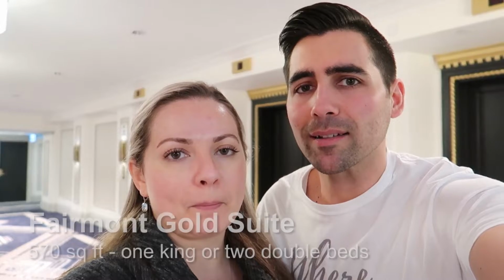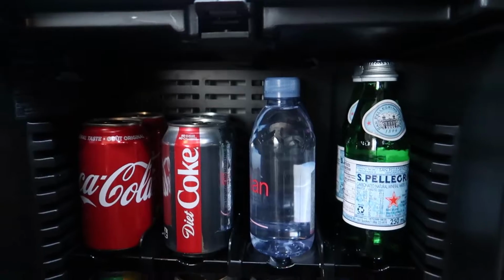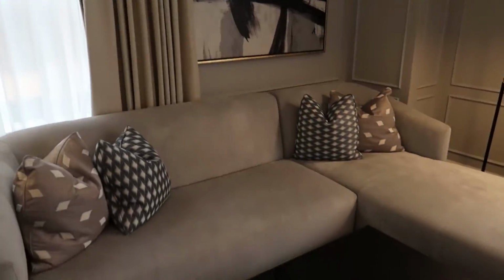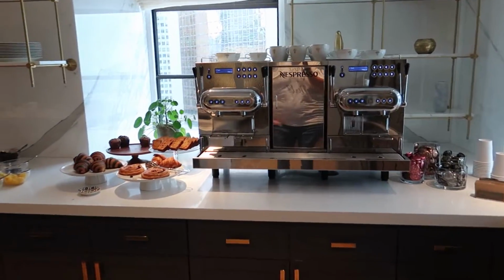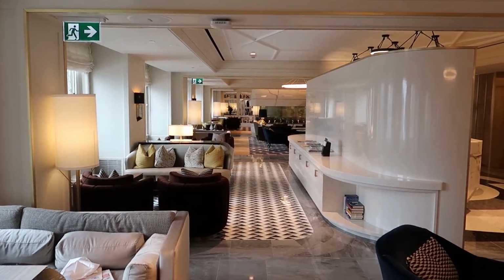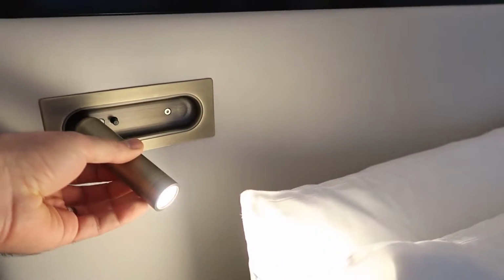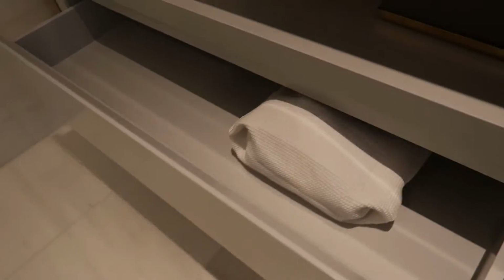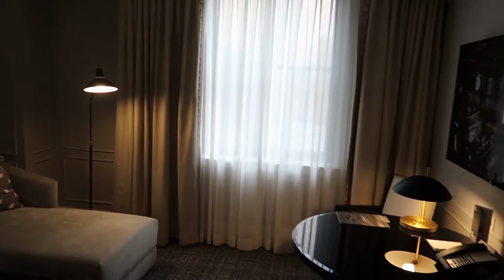FAIRMONT ROYAL YORK GOLD SUITE ROOM TOUR 2020 | GOLD LOUNGE | DOWNTOWN TORONTO ONTARIO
In this video, we take you on a tour of the new prestigious GOLD LOUNGE and GOLD SUITE at the Fairmont Royal York in Downtown Toronto! The rooms at the suite level have extra luxurious amenities to make you feel very well taken care of during your stay. From Nespresso coffee, shoe shine service, Skinjay aromatherapy shower pods, the GOLD experience at the Royal York will leave you feeling like Royalty!

The GOLD Lounge is included for guests staying in a GOLD level room. You’ll enjoy complimentary breakfast, hors d'oeuvres, and charcuterie throughout the day.

We want to graciously thank the Fairmont for allowing us access to the gold lounge, and gold suite to bring you this room tour!

Below you’ll find links for our full Fairmont Hotel Tour, and Luxury guest room tour.

Hey there Traveler!

We’re Andrew and Mona – travel bloggers!
We absolutely LOVE to travel, and we are very happy to share our experiences, traveler tips, and reviews with you. We want you to be informed on your travels so you can make the most out of your time with your loved ones! So, whether you’re seeking adventure, culture, or just relaxing on the beach with a drink in hand (cheers by the way), you will find helpful resources, stories, and traveler tips in our blog!

Happy travels!